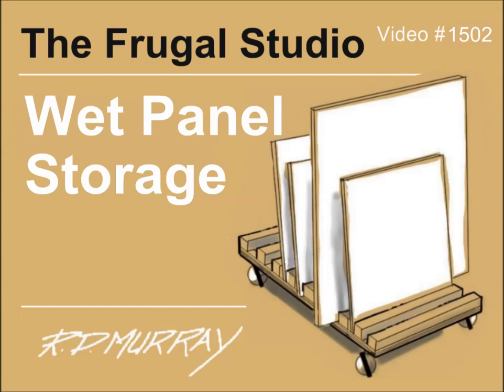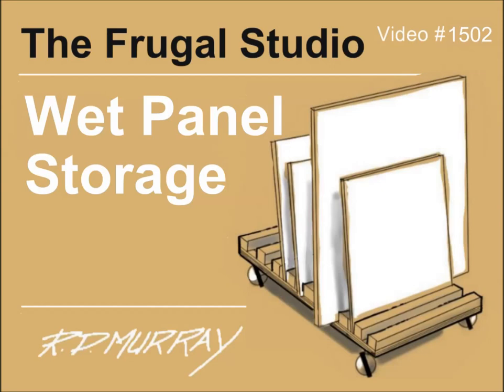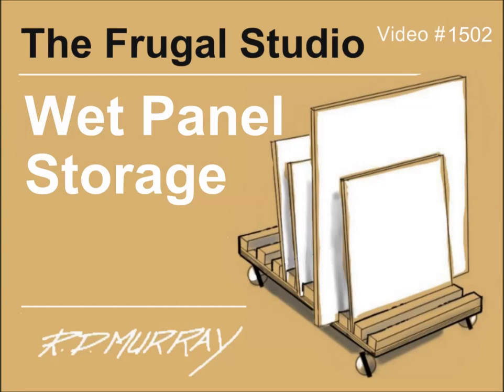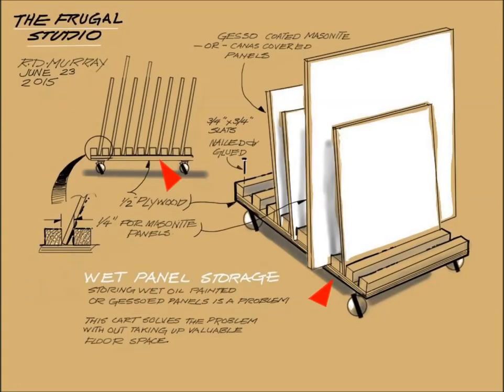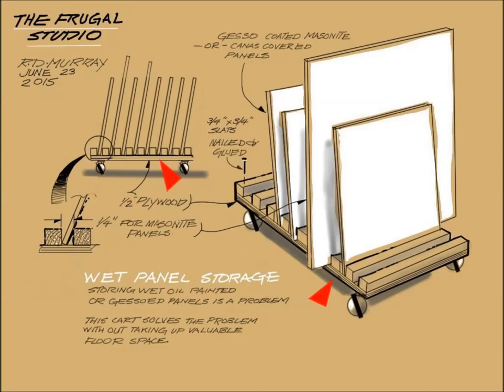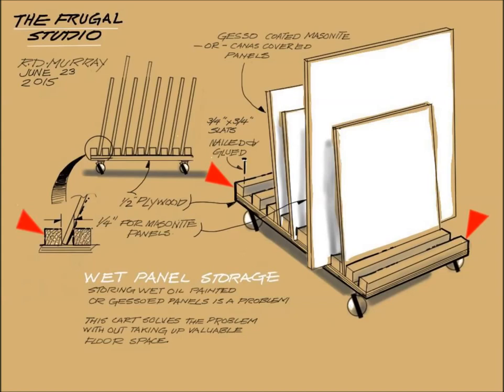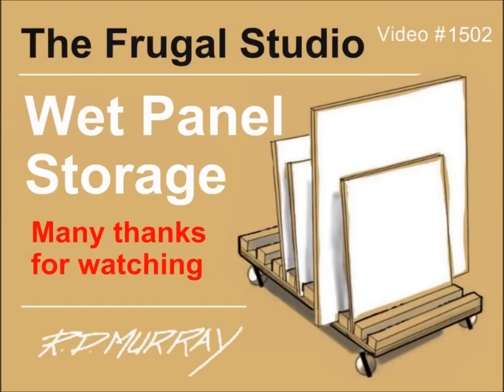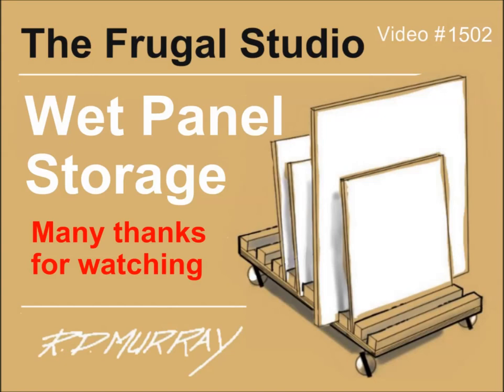How to make a wet painting panel storage cart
How to make a wet painting panel storage cart. A do it yourself solution to storing wet painting canvases or masonite gessoed panels